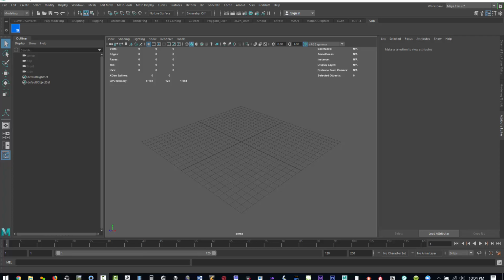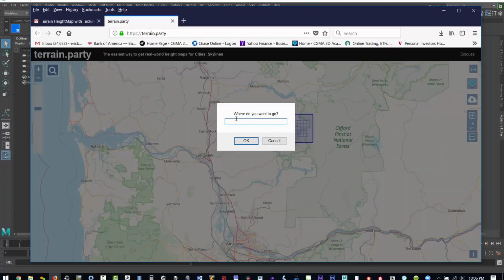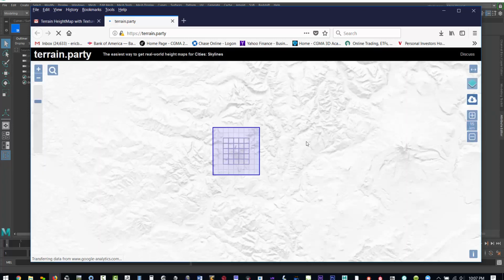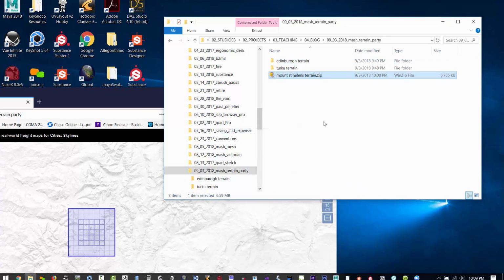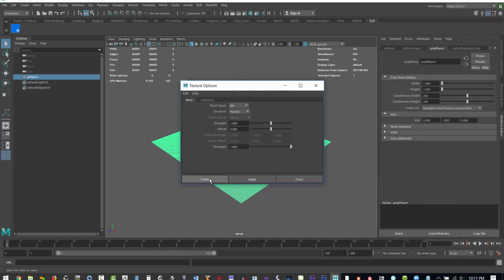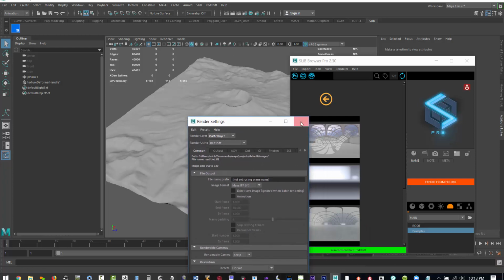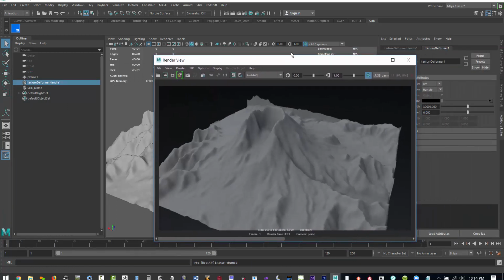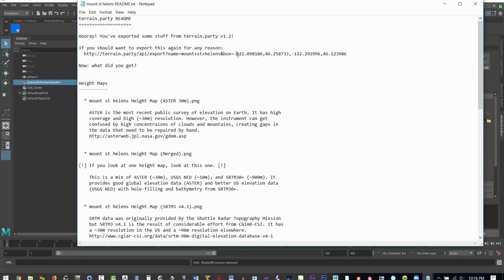terrainparty texture deformer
Using Height Fields from terrain.party website and then creating a texture deformer in Maya to preview it.